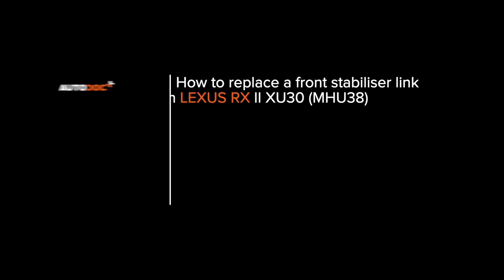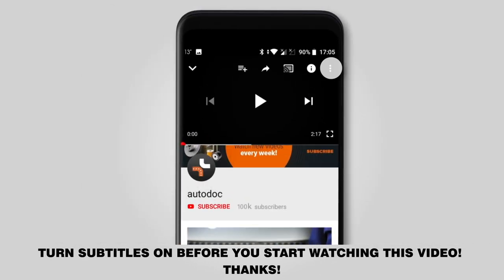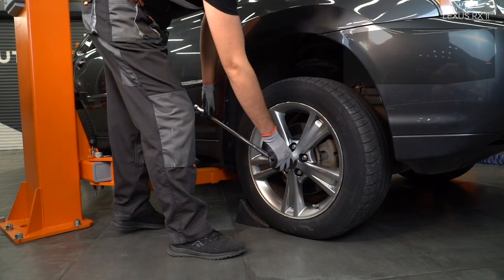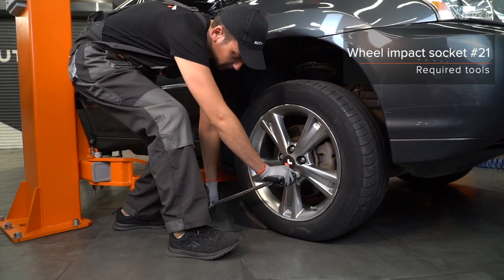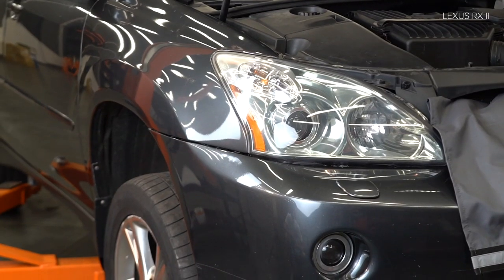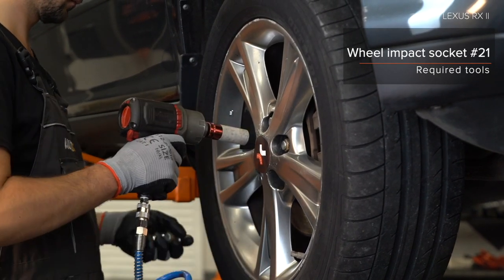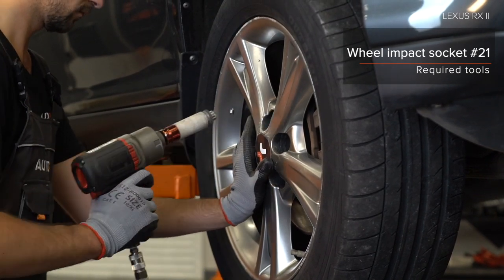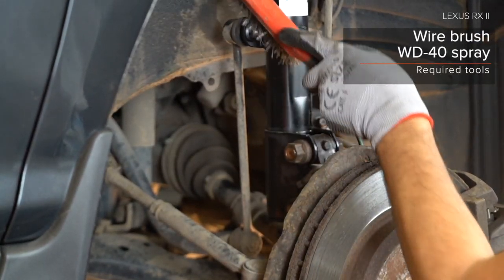How to change front anti roll bar link on LEXUS RX400h 2 (XU30) [TUTORIAL AUTODOC]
How to change front anti roll bar link / front drop link on LEXUS RX400h 2 (XU30) 3.3 Crossover / Crossover SUV 2003–2009 [TUTORIAL AUTODOC]

Anti roll bar link on LEXUS ES V (XV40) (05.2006–06.2012) / LEXUS ES (XV20, XV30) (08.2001–10.2006) / TOYOTA Highlander I (XU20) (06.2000–05.2007) / TOYOTA Previa / Estima II (XR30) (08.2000–01.2006) cars should be replaced, as a rule, according to one and the same procedure.

🔝 Top brands that produce anti roll bar link: FEBI BILSTEIN; TOPRAN; DELPHI; NK; MONROE.

All video and pdf tutorials on LEXUS RX400h 2 parts replacement: download and watch at AUTODOC CLUB

0:00 — LEXUS RX400h 2 (XU30) – anti roll bar link / drop link / sway bar link: step-by-step replacement tutorial
1:34 — Unscrew the fastener connecting the stabilizer link to the shock strut.
1:45 — Clean the mounting seats of the stabiliser link.
2:02 — Install a new rod, tighten the fasteners.
3:22 — Screw in the wheel bolts.

🛠️The tools you need to replace rear anti roll bar link:
- high-temperature anti-seize lubricant
- spark plug socket №16
- HEX bit No.H8
- ratchet wrench
- torque wrench
- clip removal tool
- flat screwdriver
-microfibre towel
- fender cover